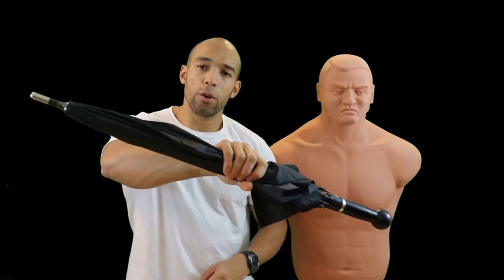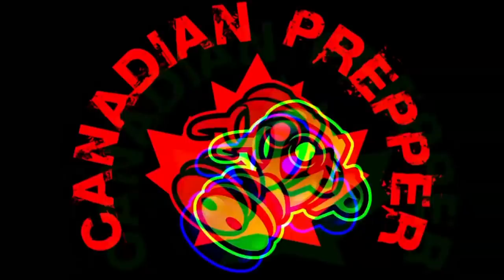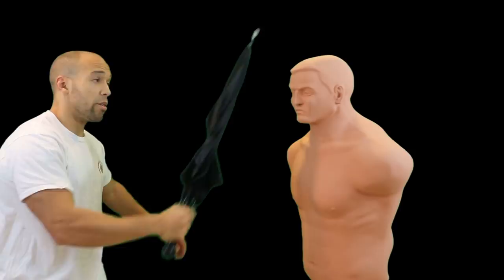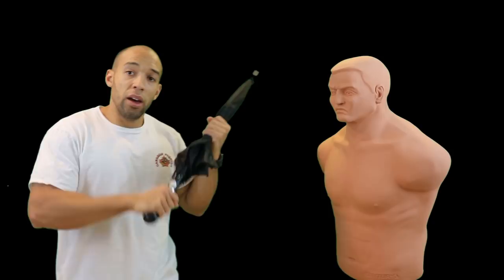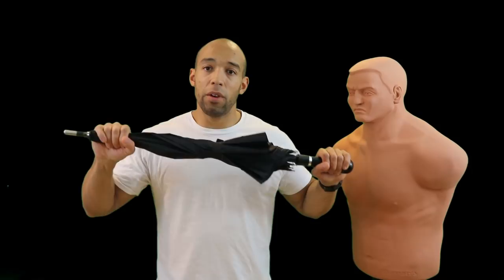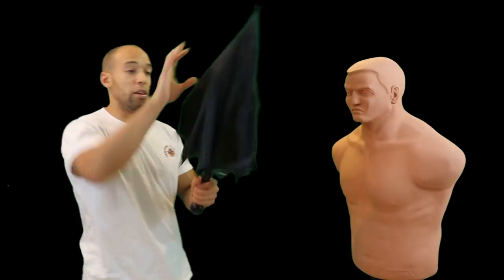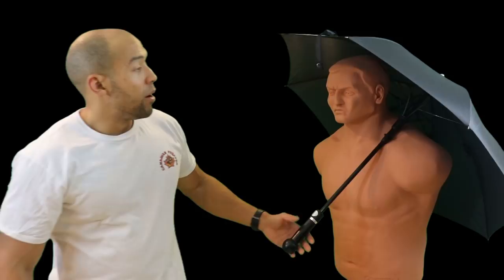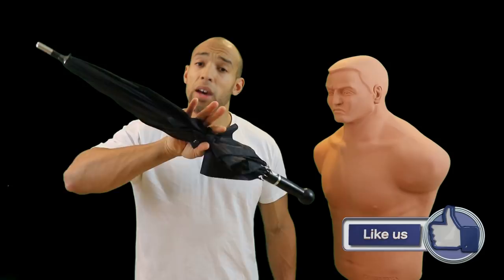Effective Gray Man Self-Defense Tool